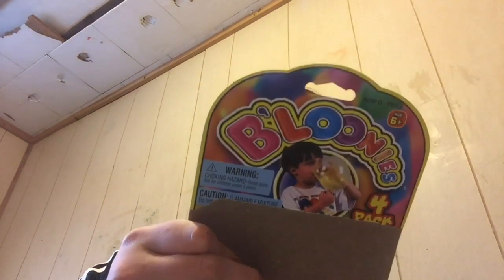Testing out the $1 plastic balloon??? Is it worth one dollar?